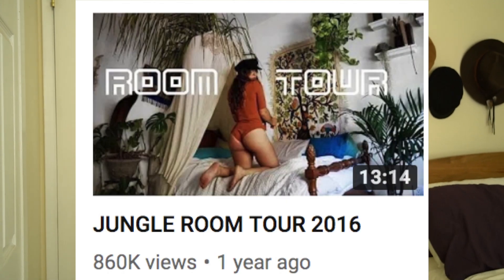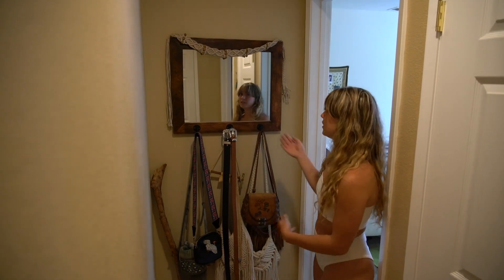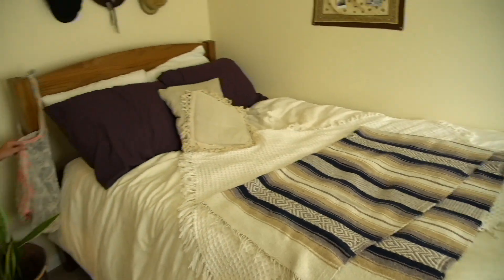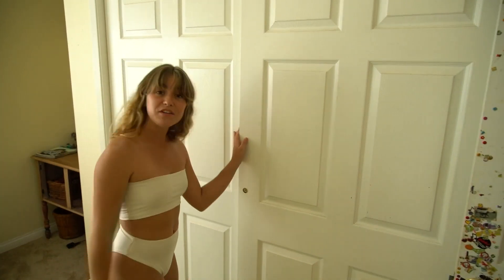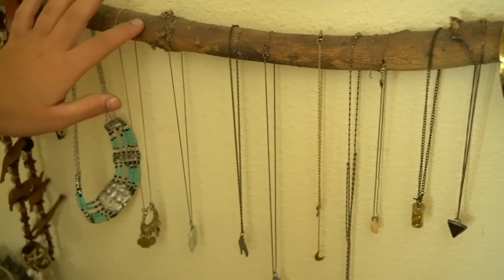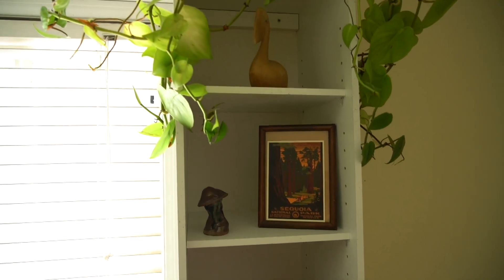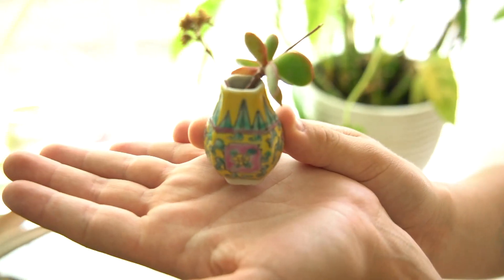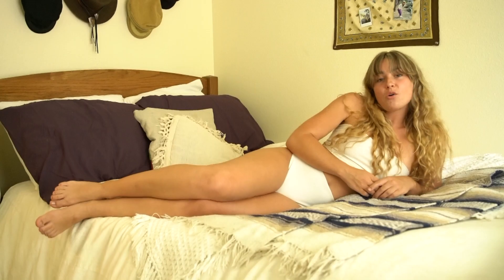ROOM TOUR 2018 // Boho Western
if you don't like the breathing, feel free to send me money for a new microphone lol